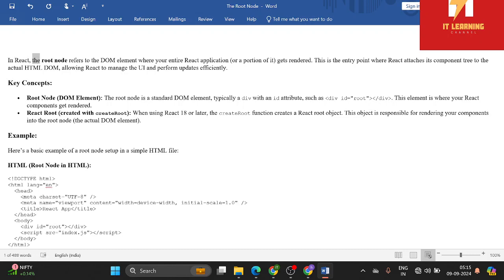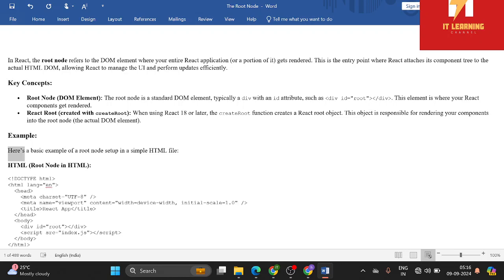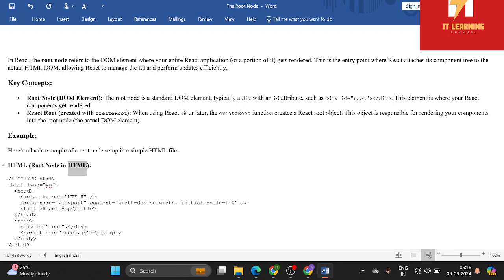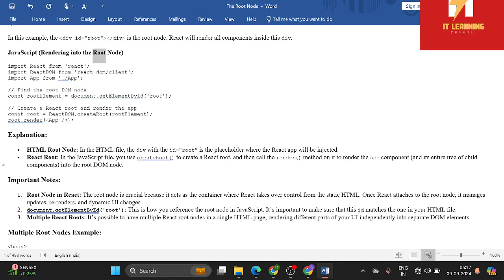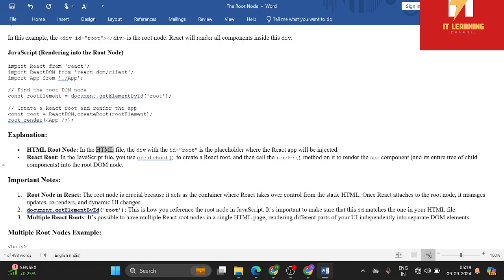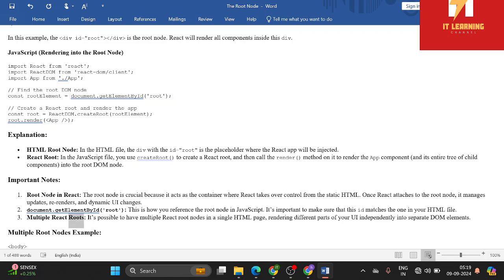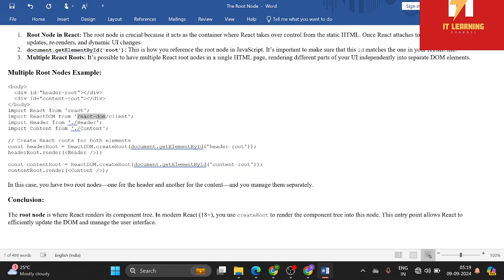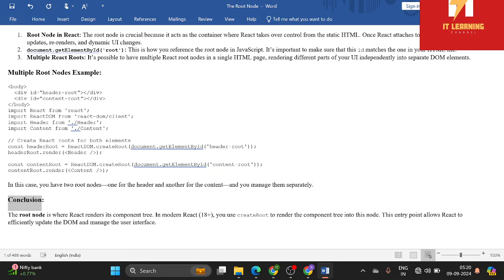The Root Node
In React, the root node refers to the DOM element where your entire React application (or a portion of it) gets rendered. This is the entry point where React attaches its component tree to the actual HTML DOM, allowing React to manage the UI and perform updates efficiently.